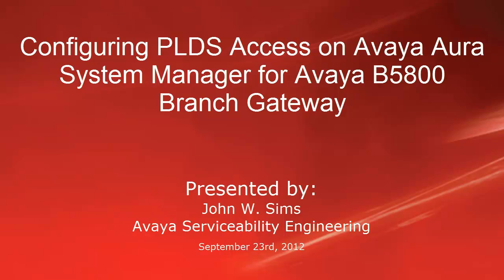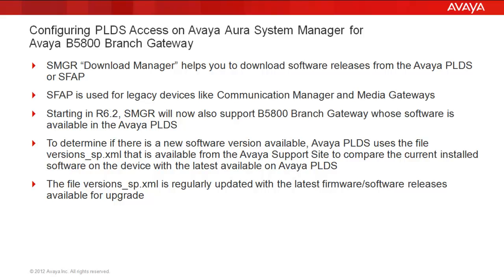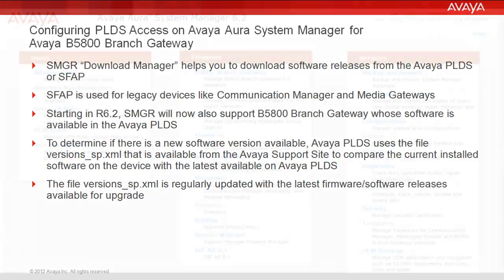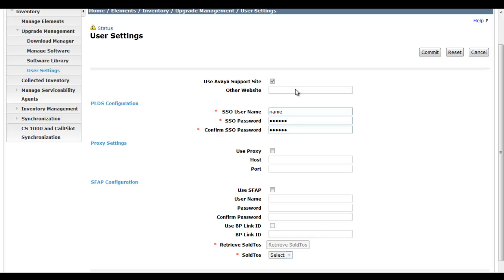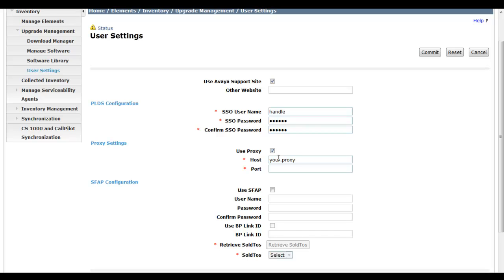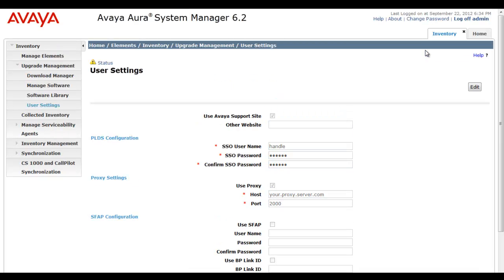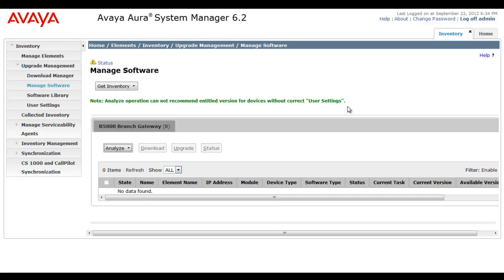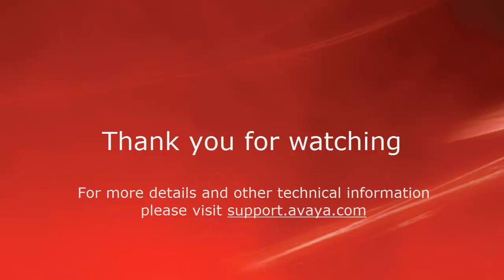Configuring PLDS Access on Avaya Aura System Manager for Avaya B5800 Branch Gateway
PLDS configuration on SMGR as it relates to B5800 Upgrade Management